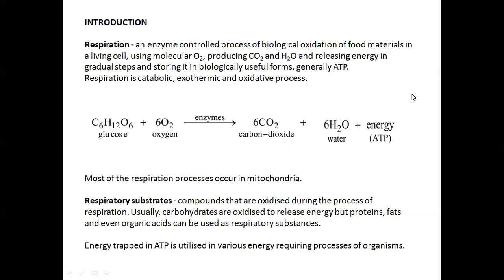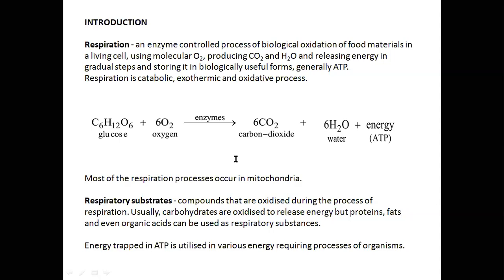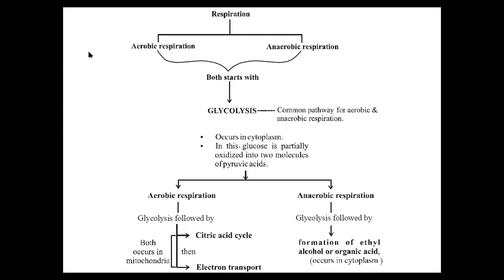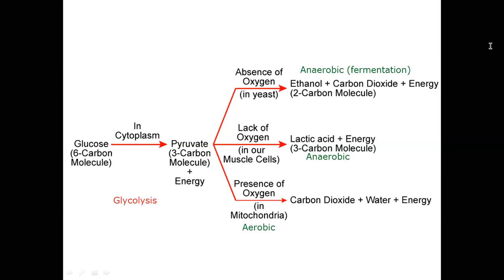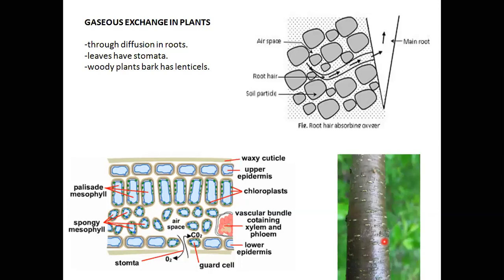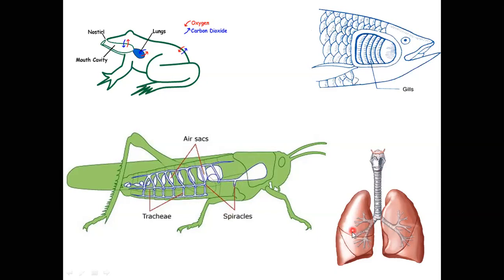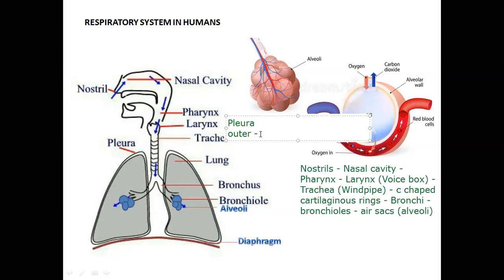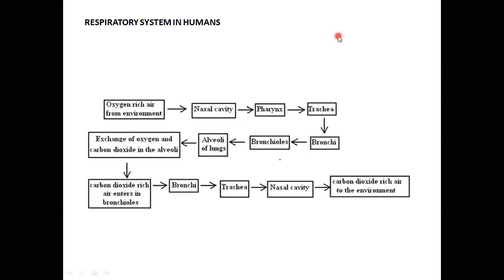10thA Bio ZSB LifeProcess Lec8 May 20, 2020 0725 PM ID 870 3045 2139